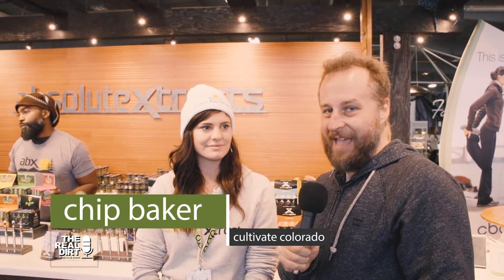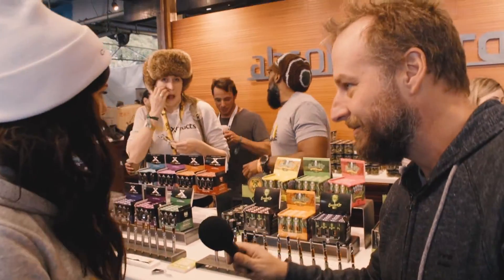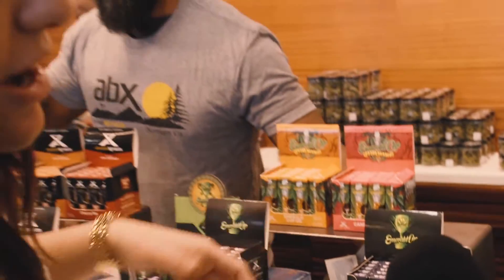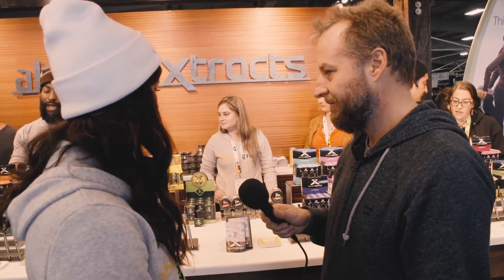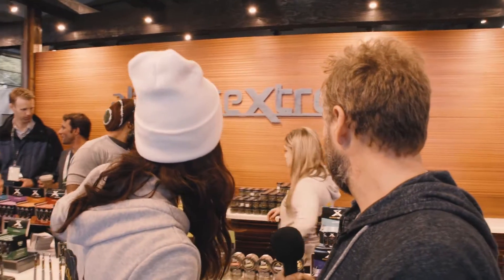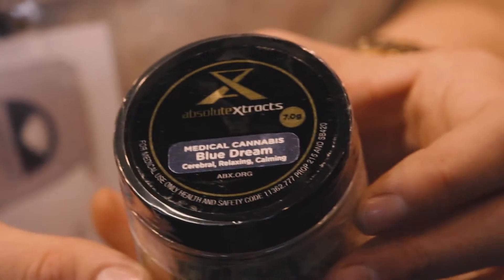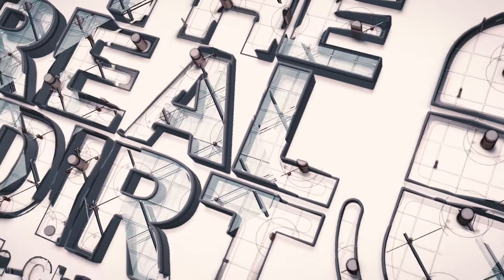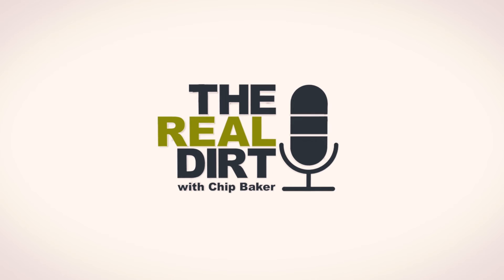AbsoluteXtracts Product Line with their Manager - Ashley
Host of The Real Dirt and CEO of Cultivate Colorado, Chip Baker interviews AbsoluteXtracts manager, Ashley at The Emerald Cup, 2016. Ashley talks about new products such as vape cartridges, capsules and even breath strips. AbsoluteXtracts uses a CO2 extraction method that is state of the art and strain specific. AbsoluteXtracts offers their products in over 18 different strains.